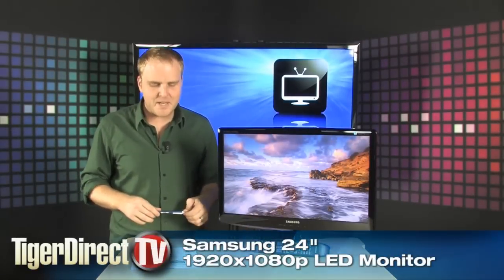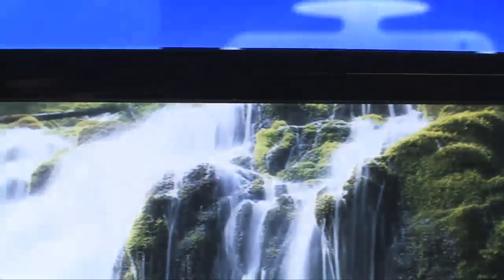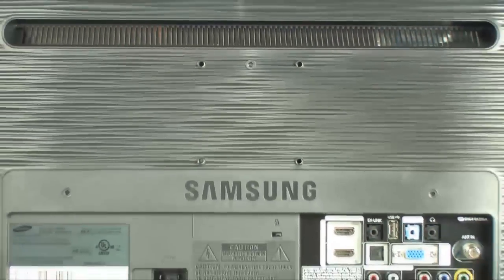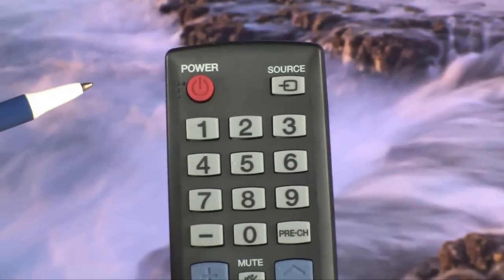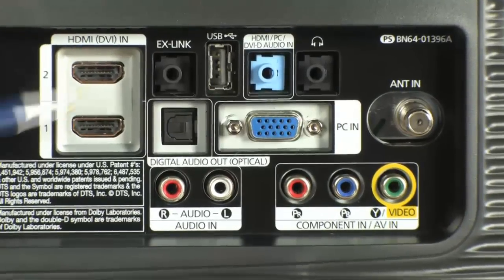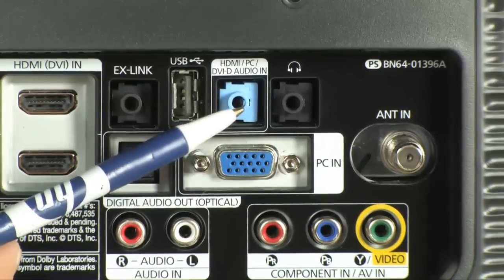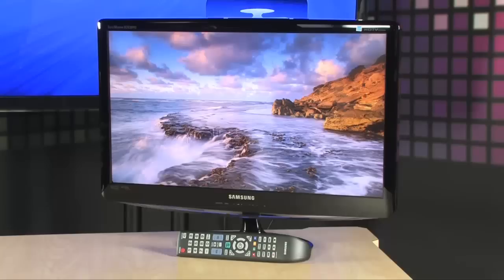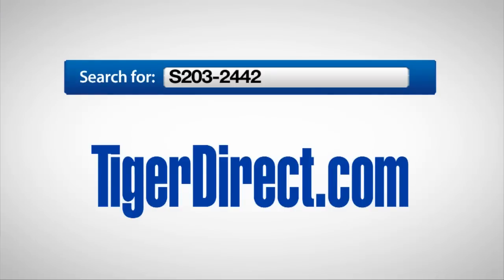Samsung B2430HD 24" Widescreen LCD Monitor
The Samsung B2430HD 24" Widescreen LCD Monitor brings your home or office workspace a 1080p monitor with an integrated tuner. The B2430HD features multiple HD connections, ultra high dynamic contrast ratio and simple USB media sharing port. The Samsung B2430HD lets you immerse yourself in crystal-clear audio.